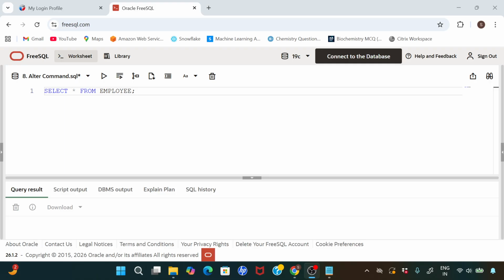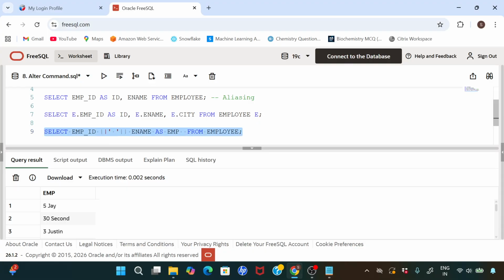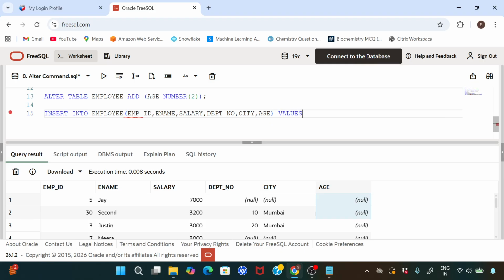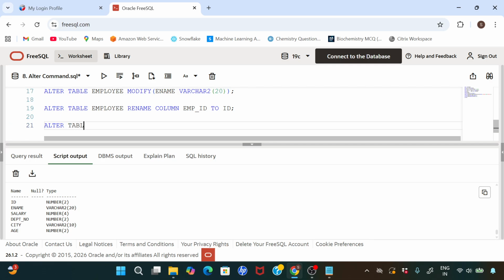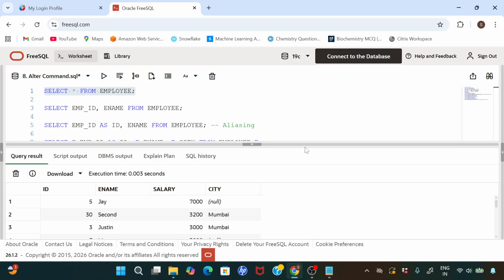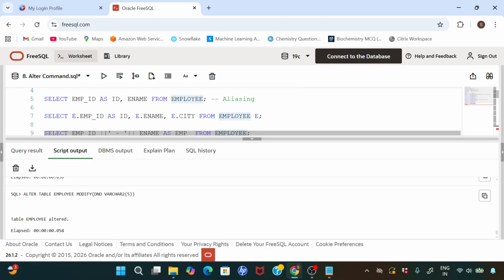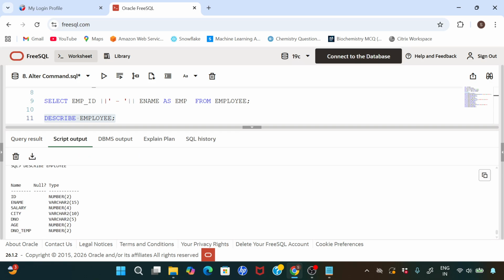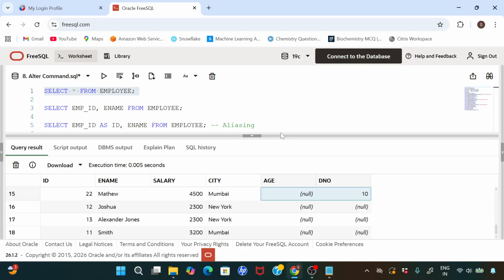Oracle SQL SELECT Basics + ALTER TABLE Explained (Beginner Friendly)